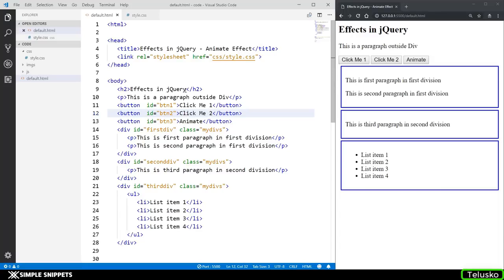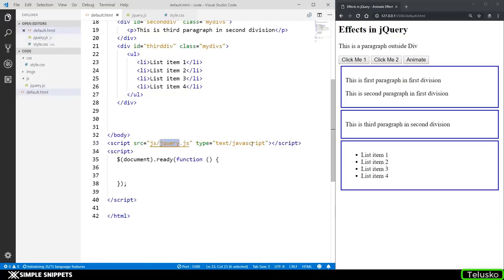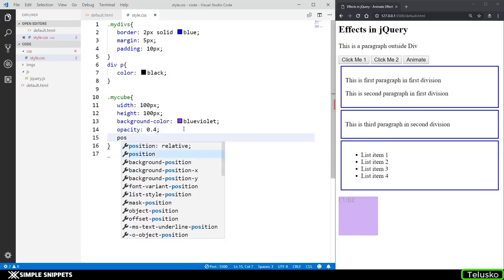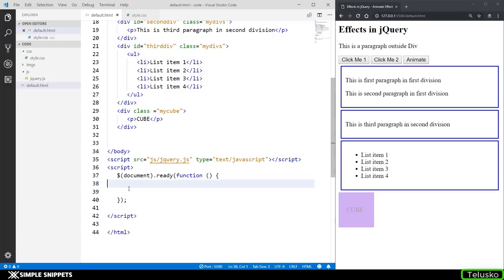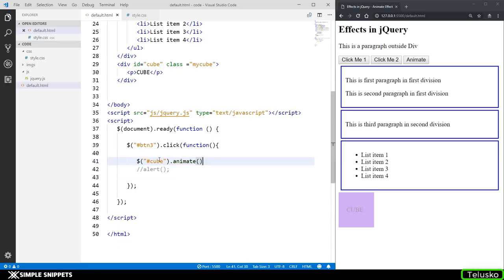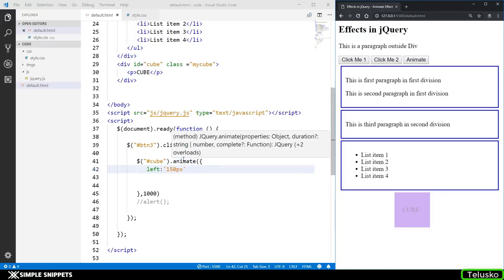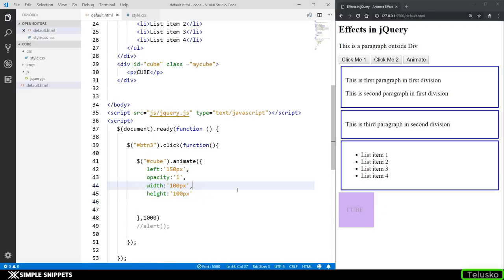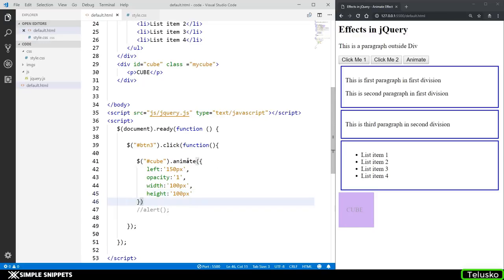#42 JQuery Animate Effect 2019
Effects in jQuery are implemented using inbuilt methods. In this tutorial we will understand - hide, show, toggle, fadeIn, fadeOut, fadeToggle, slideUp, slideDown, slideToggle effects.

The animate() method performs a custom animation of a set of CSS properties.
This method changes an element from one state to another with CSS styles. The CSS property value is changed gradually, to create an animated effect.
Only numeric values can be animated (like "margin:30px"). String values cannot be animated (like "background-color:red"), except for the strings "show", "hide" and "toggle". These values allow hiding and showing the animated element.